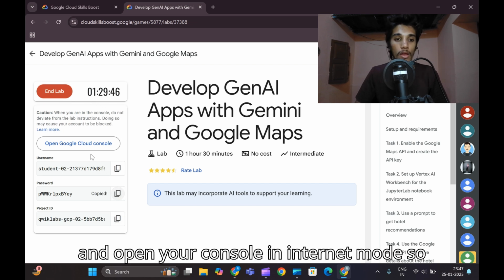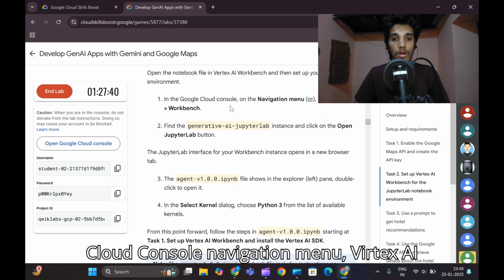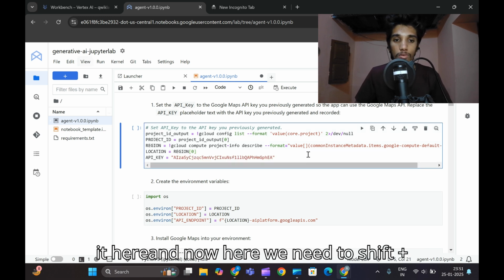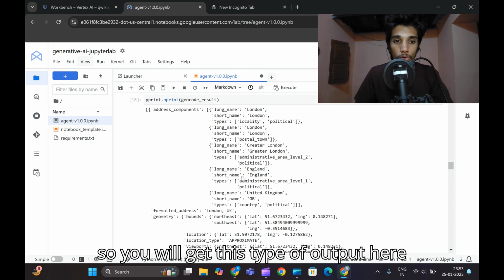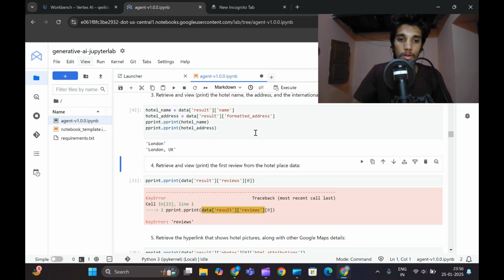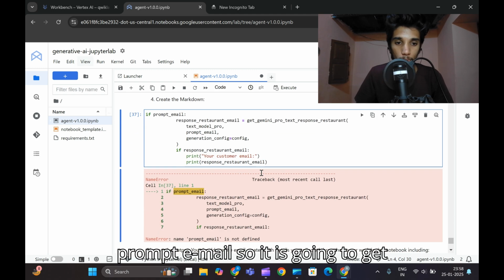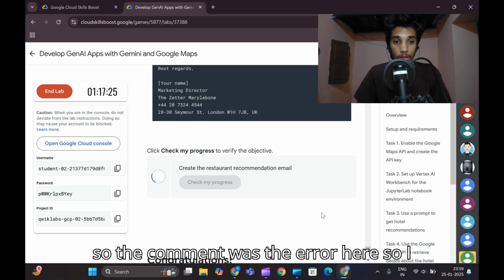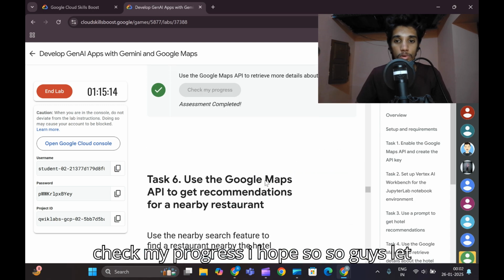Develop GenAI Apps with Gemini and Google Maps||GSP790||gsp790 solutions googlecloud[Explaination]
In this lab, you learn how to perform the following tasks:

Enable the Google Maps API.
Install the Vertex AI SDK and Python libraries.
Update a pre-written script to access the Google Maps API.
Use the Google Maps API to provide hotel and restaurant recommendations.
Use prompts to test the script and retrieve travel-related information.